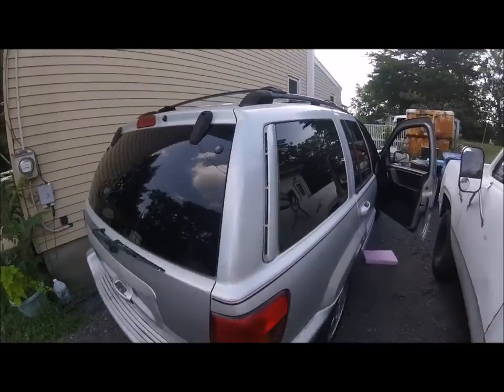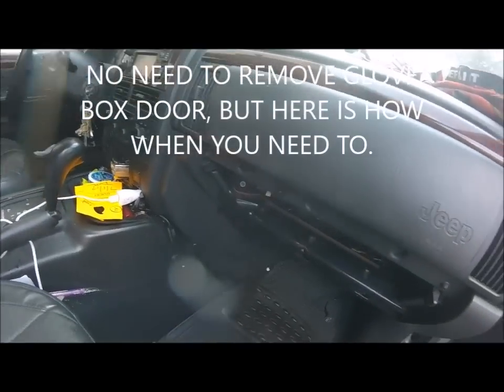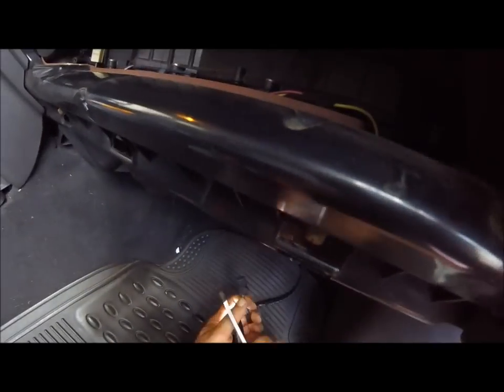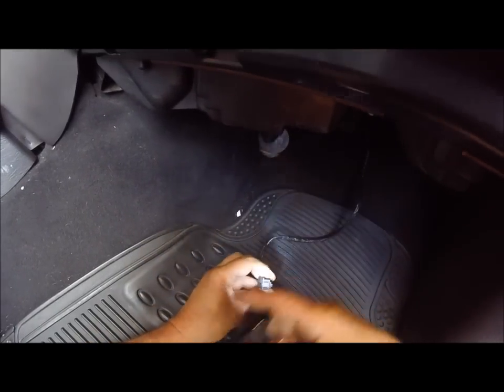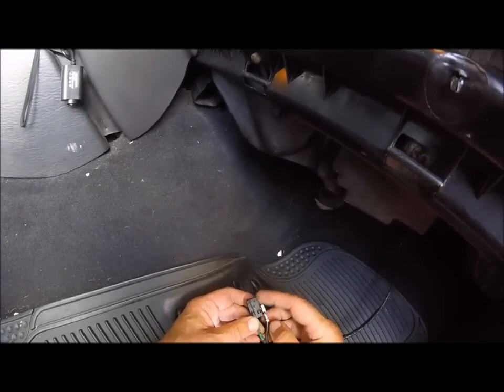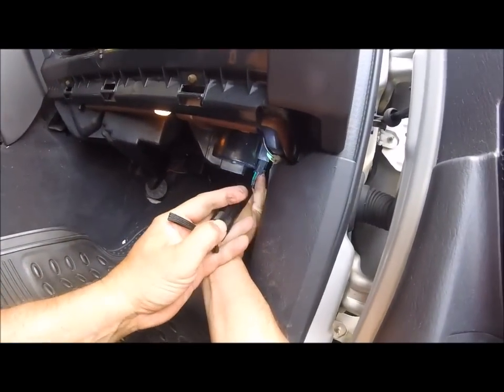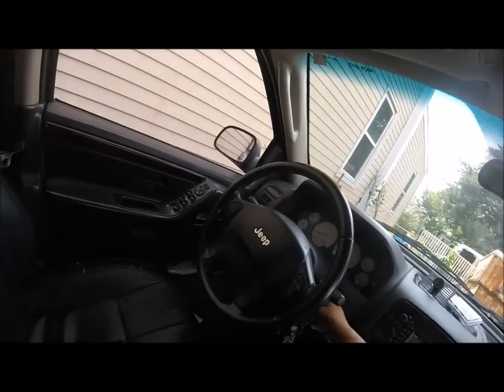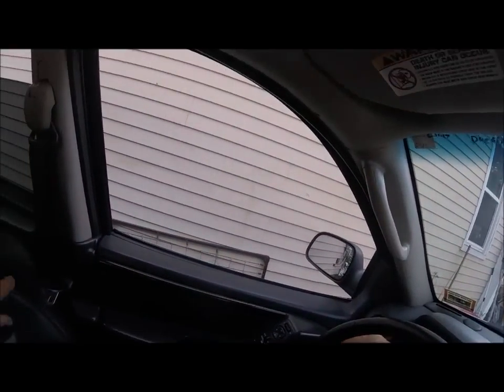2004 Jeep Grand Cherokee HEAT AC FAN BLOWS WEAK OUT VENTS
2004 Jeep Grand Cherokee HEAT AC FAN BLOWS WEAK OUT VENTS
Blower has all speeds and sounds strong but not much coming out vents  EX FIX common mistake issue problem fix